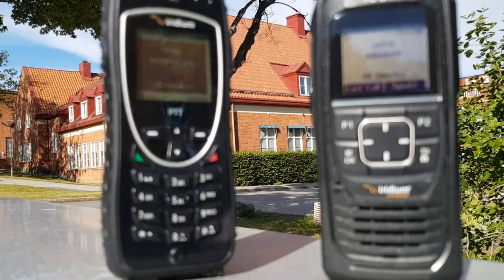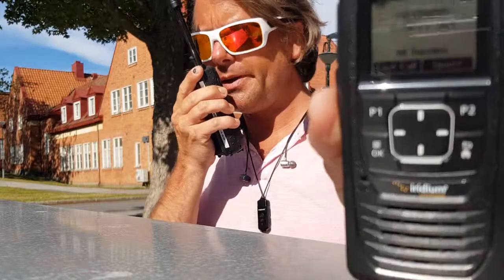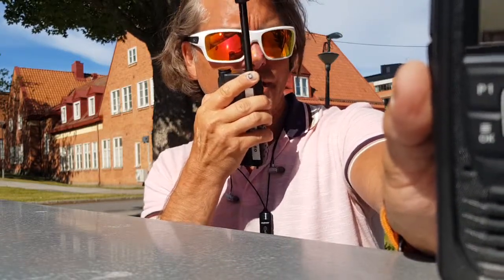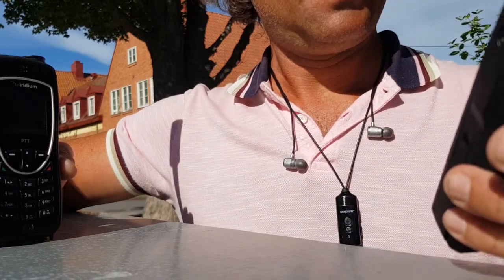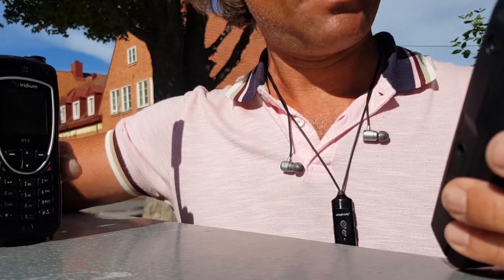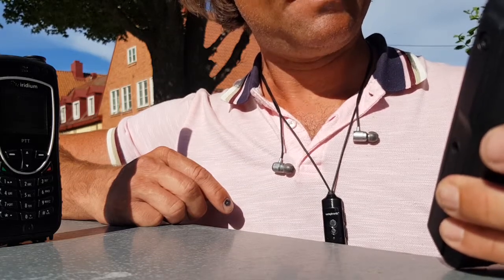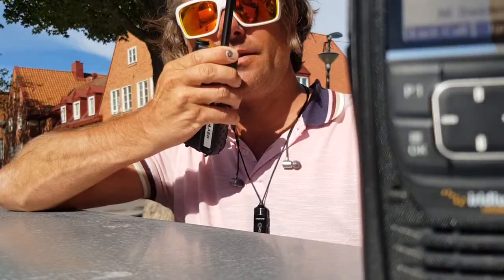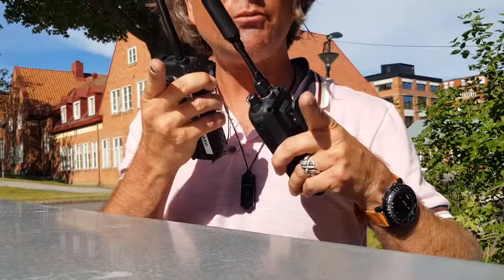IC-SAT100 vs 9575 Extreme PTT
First test of the brand new IC-SAT100 vs 9575 Extreme PTT